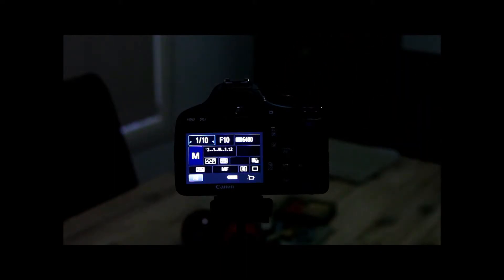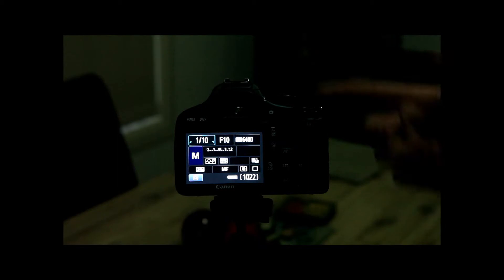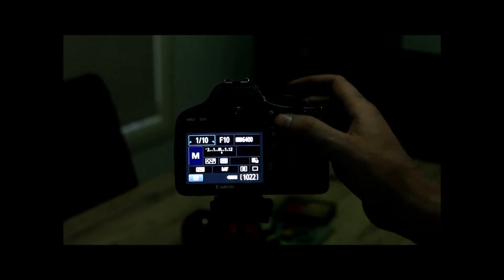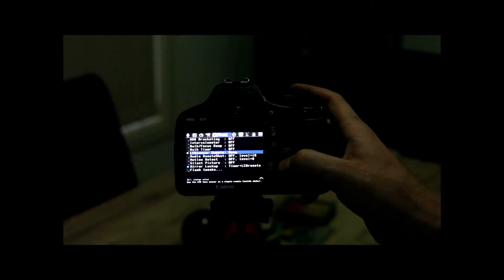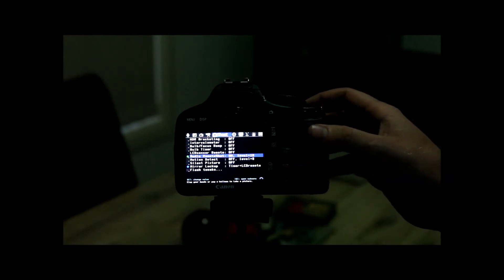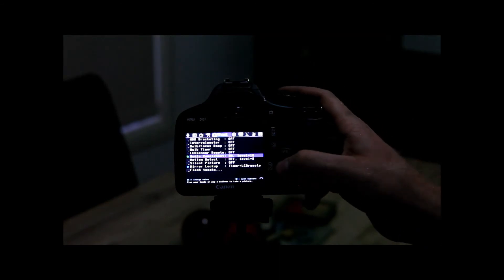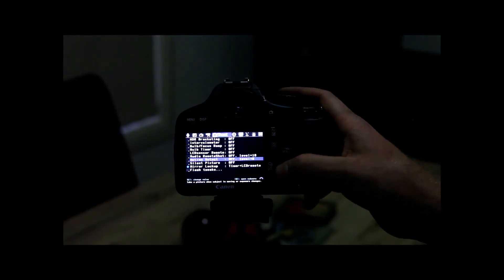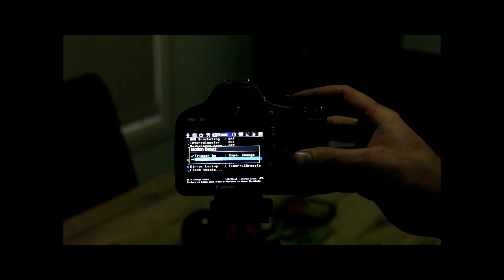Magic Lantern Basics - 4 - Shutter Releases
Quick guide on how to get Shutter Releases Working through Magic Lantern. Very Cool.